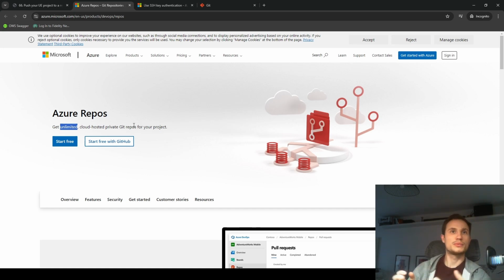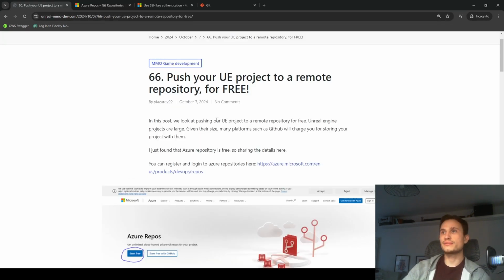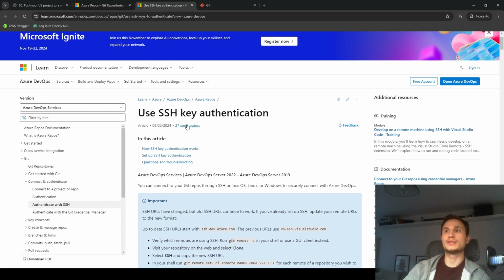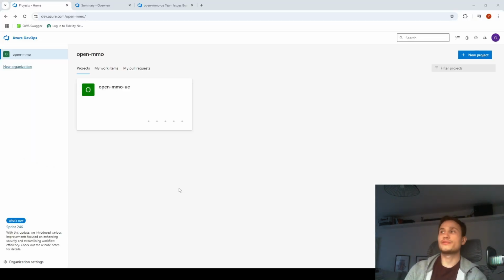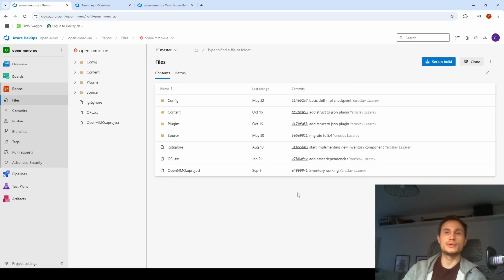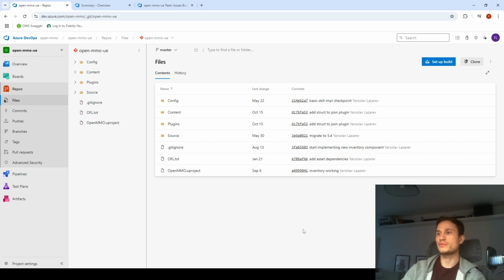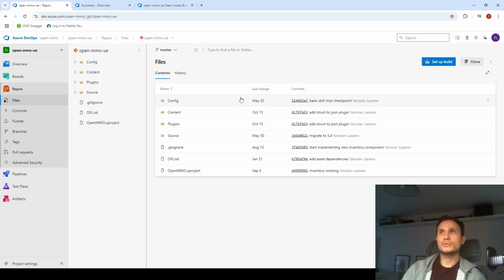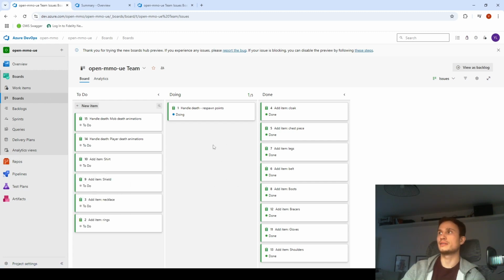Integrate your project with git repo for free!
In this video we look at how we can integrate our large UE (or other) projects with a git repo for free.
Typical choices, like GitHub are great, but for large projects you will have to pay a subscription fee.

With azure however, they provide unlimited storage for free!

Microsoft also has a lot of useful documentations and in particular you may want to setup the SSH authentication: